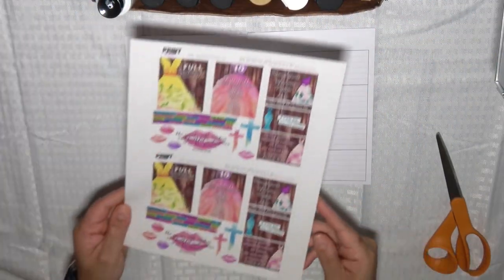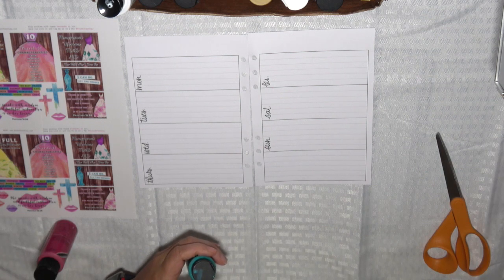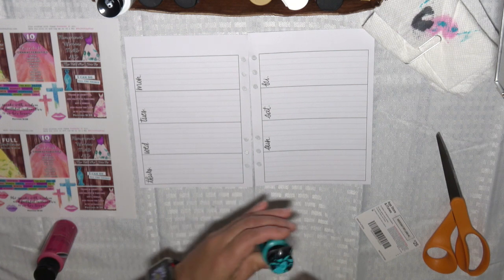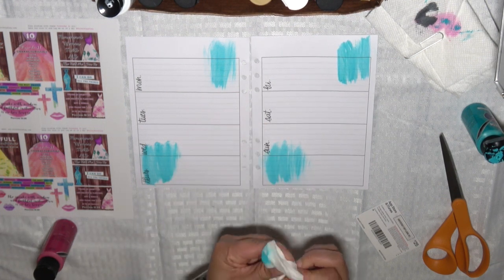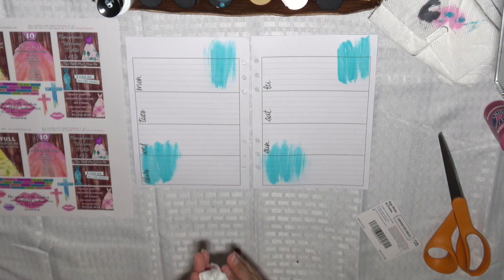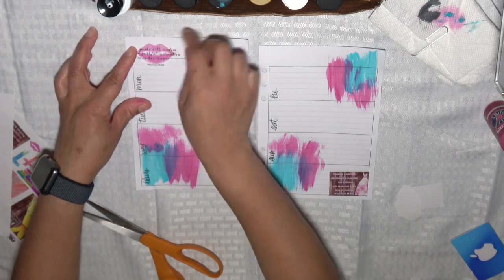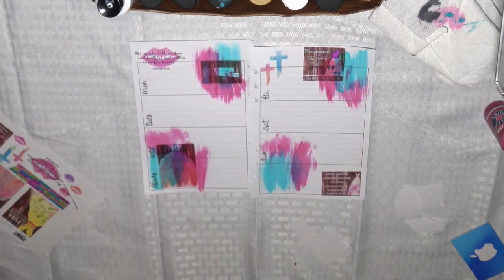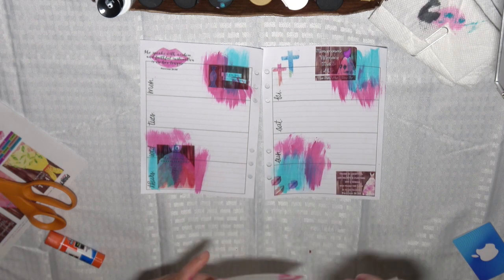Agenda 52 Planner Spread: PrintPraySlay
This video is about my Agenda 52 Planner Spread using PrintPraySlay elements.  I use this planner to write my daily focus thoughts as the Lord ministers to me.